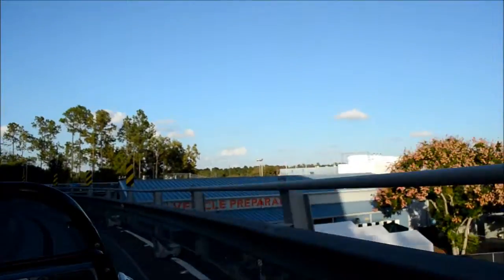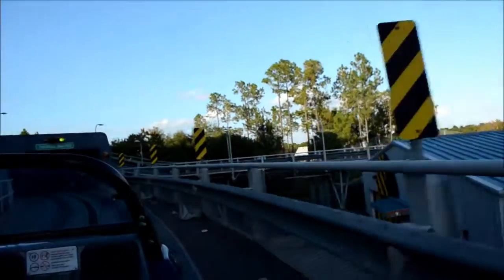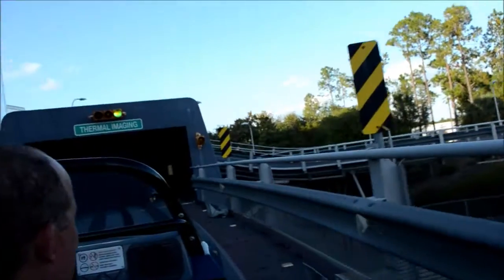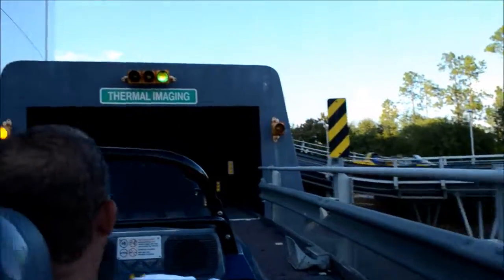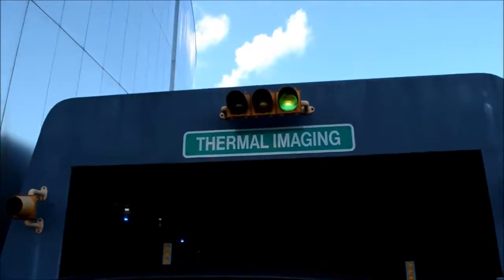Epcot Test Track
Test Track is a giant slot car attraction at Epcot at the Walt Disney World Resort in Lake Buena Vista, Florida, and will be sponsored by Chevrolet when it reopens in late 2012.